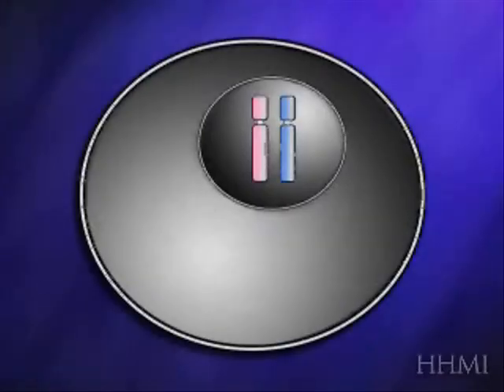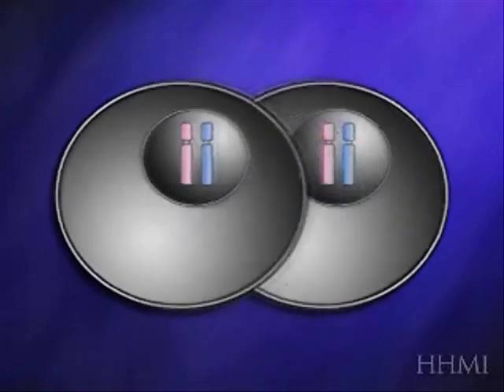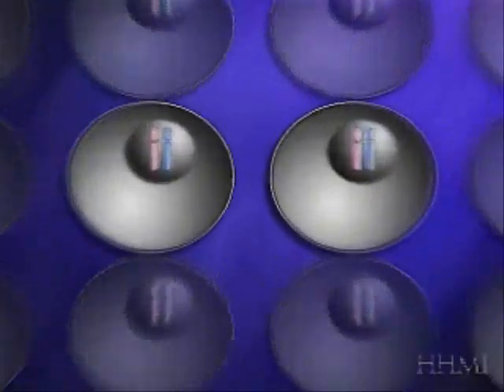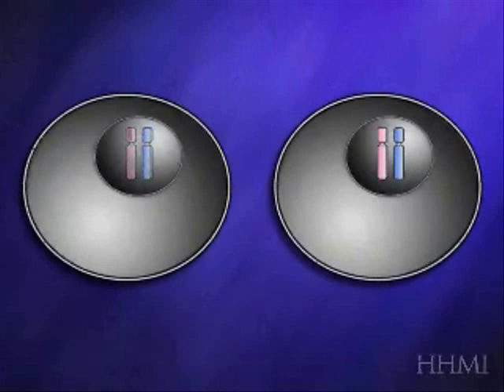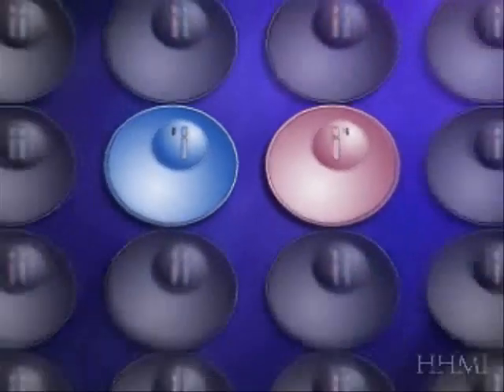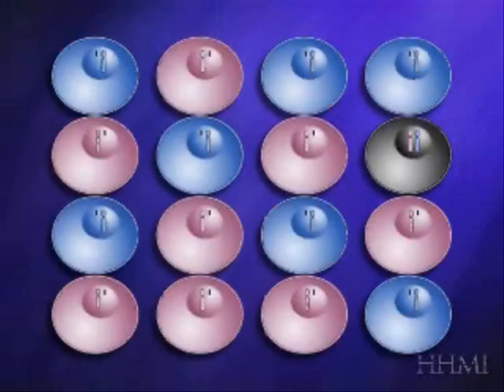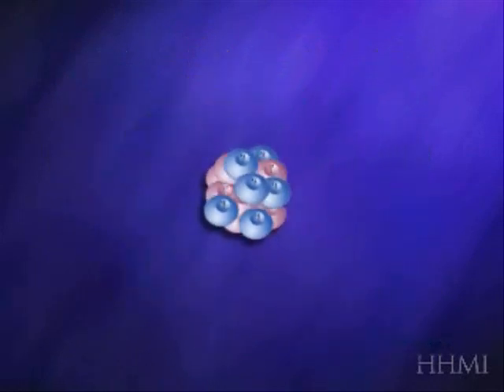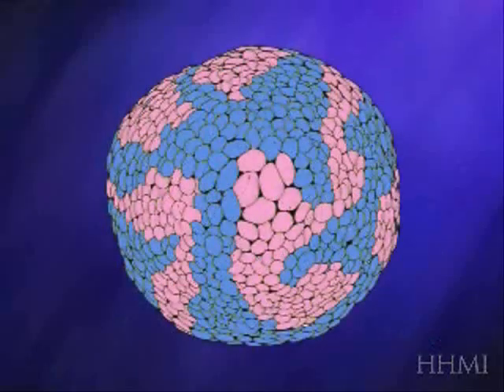Conept map in cancer epigenetics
Concepts in cancer epigenetics